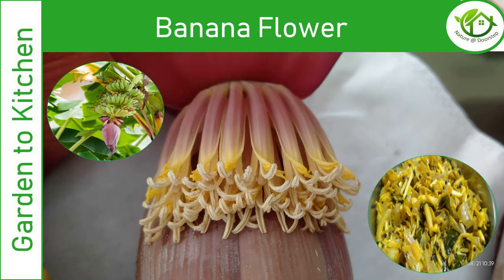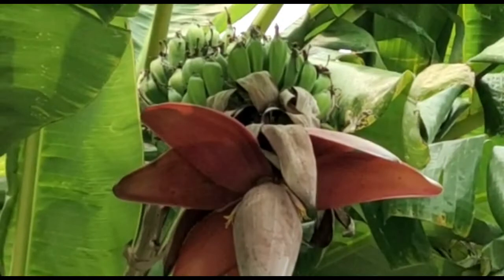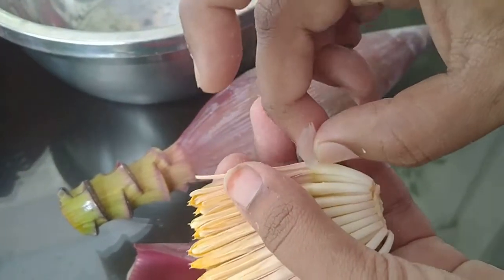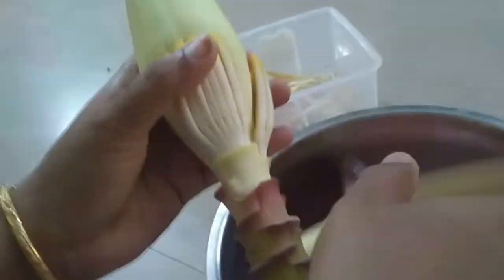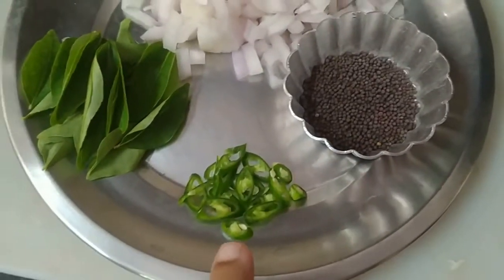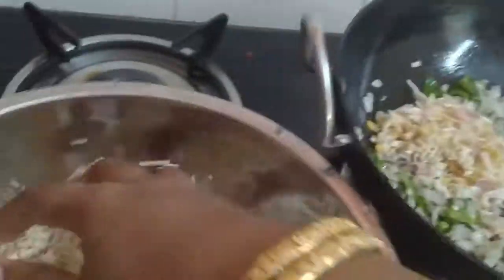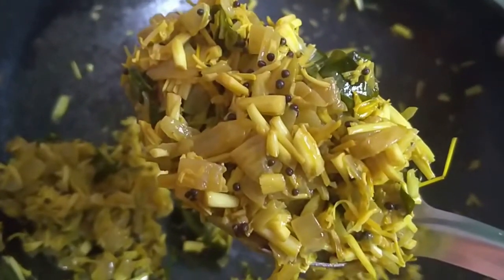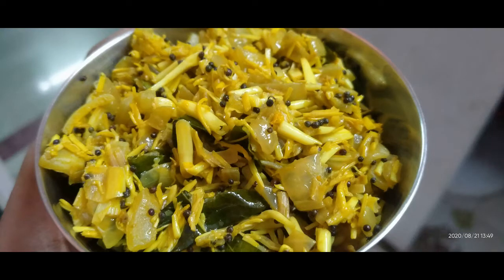Banana Flower | Breaks kidney stones | Lactating Moms | Health Benefits | Recipe | Banana Blossom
In this video you will see the various health benefits of consuming Banana Flower and an easy to cook recipe using this flower.

Banana Flower # How to clean the flower # Healthy Banana Recipe # Benefits and uses of this flower